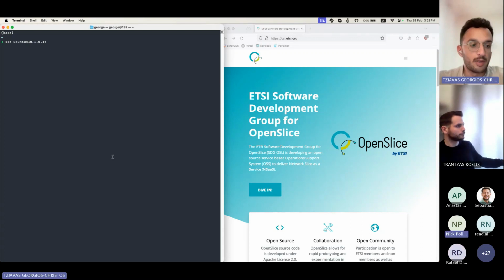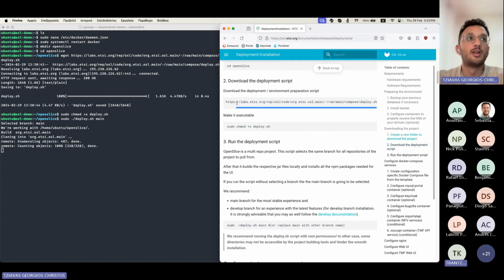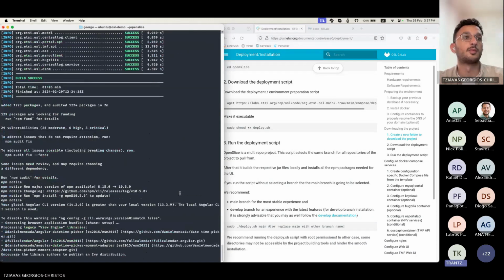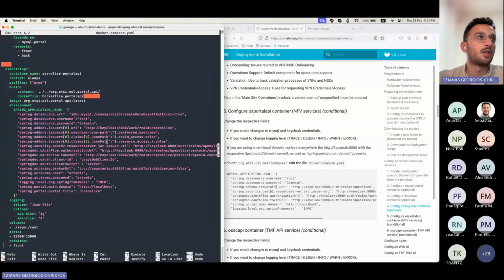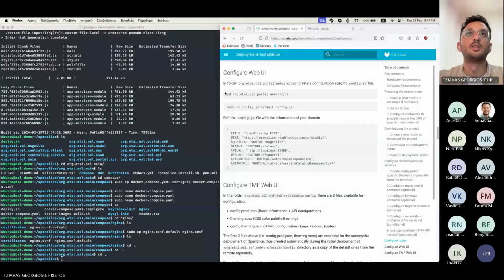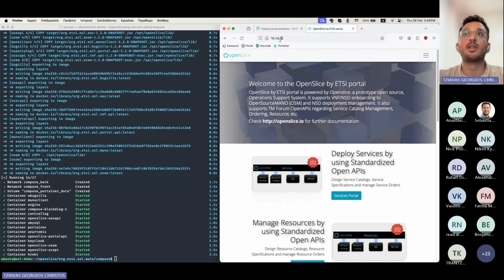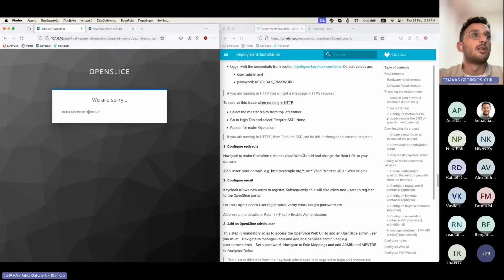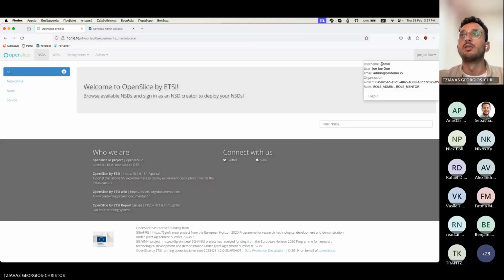OSL#2 TECH Day — Installation of OpenSlice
Learn step-by-step how to install OpenSlice Relase 0.

George Tziavas, from the University of Patras, is the presenter.